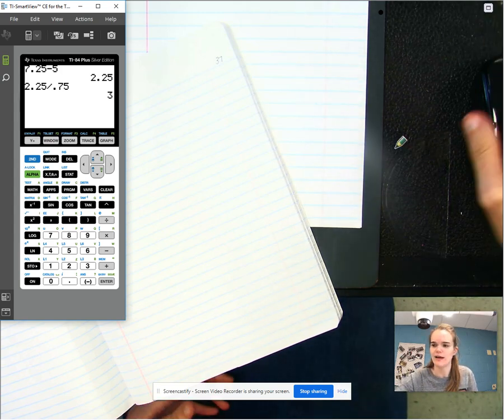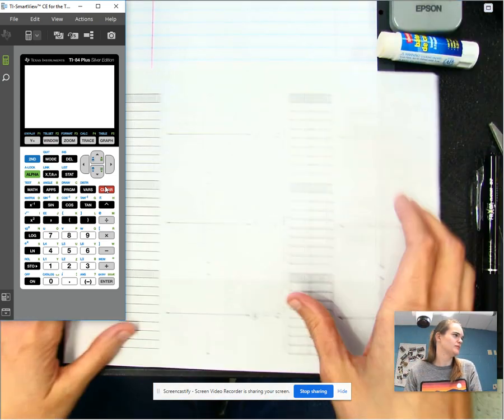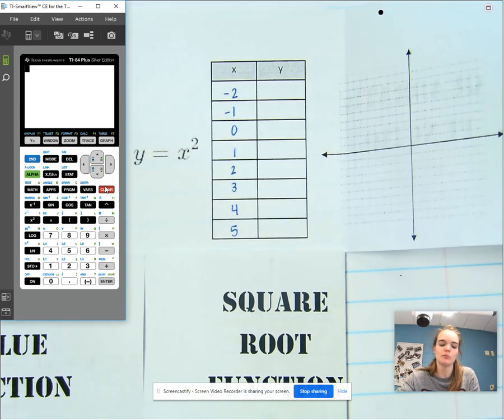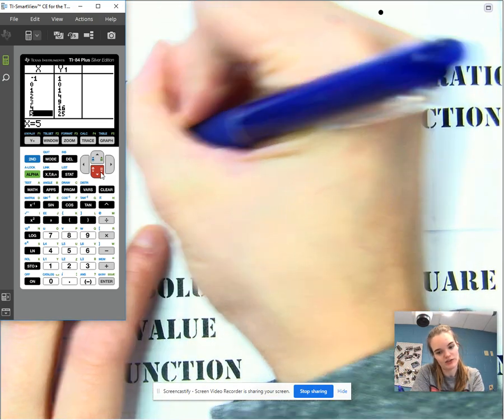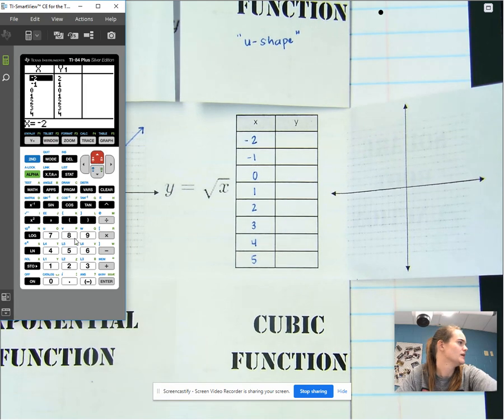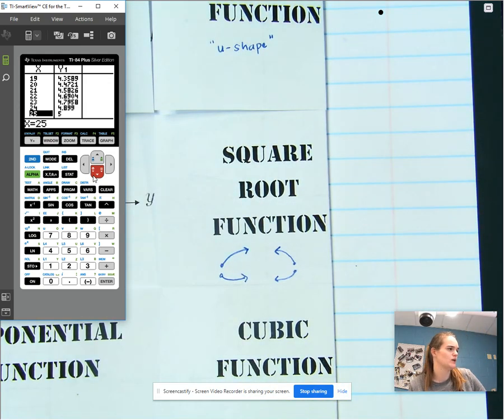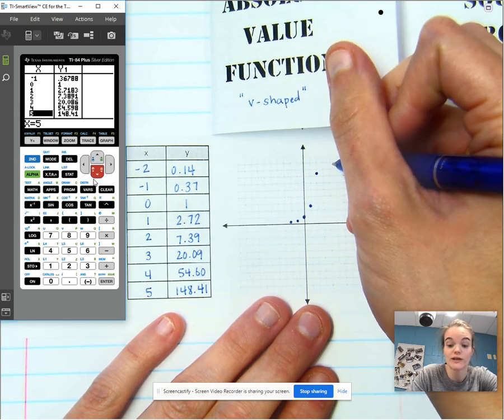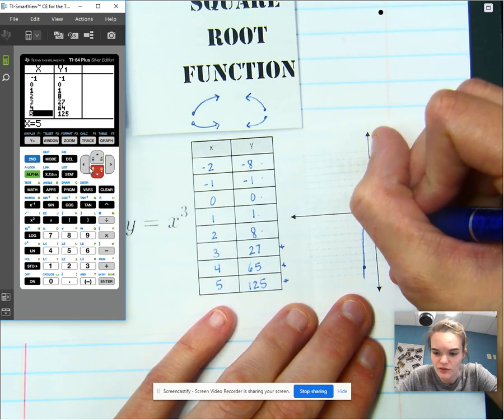5.0 Function Types Part 1